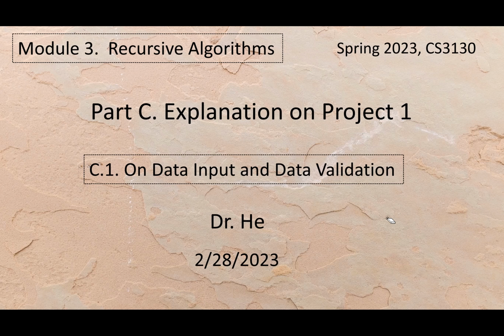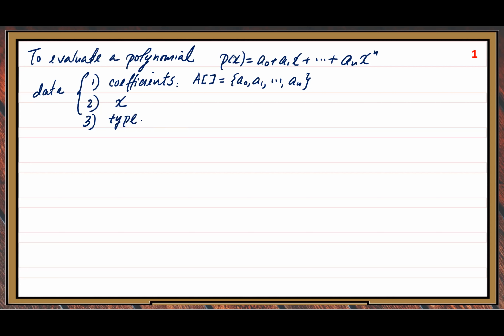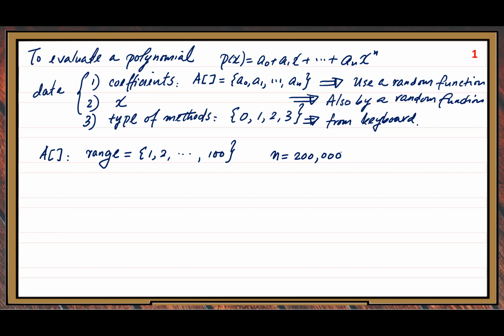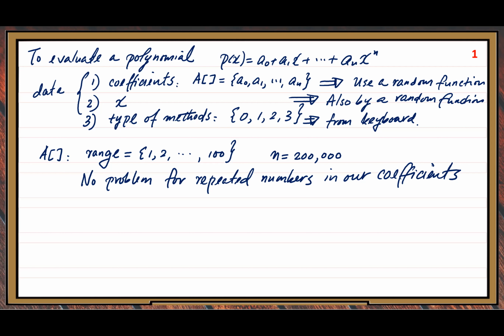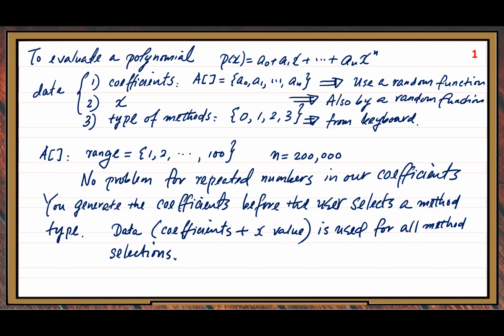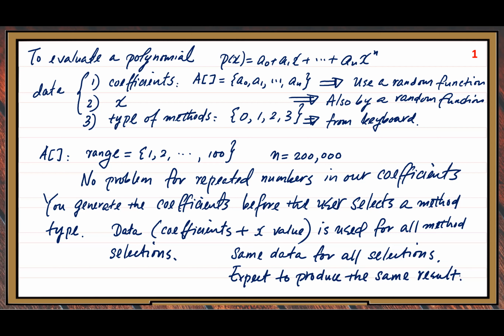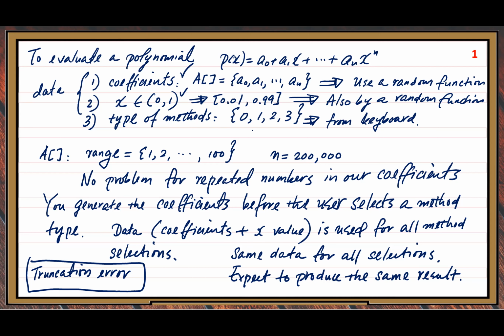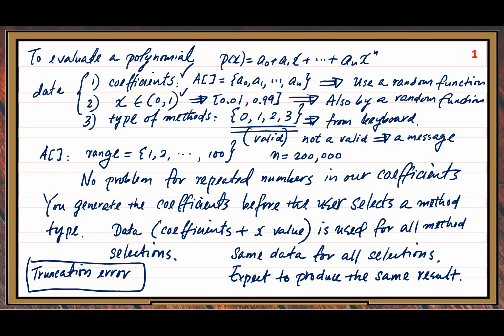CS3130SP23Module3CVid1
This video is for teaching at UMSL:  CS3130,  Spring 2023,  Module 3  Part C.  Sub-Topic 1:  Data Inputs and Data Validation